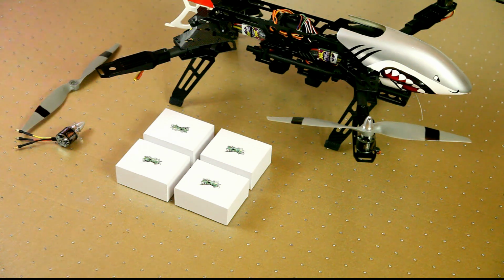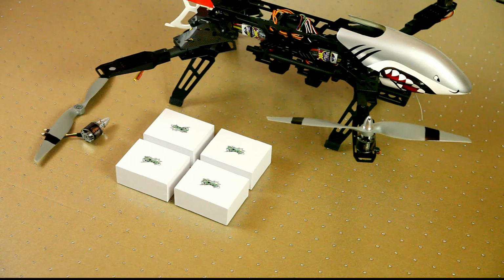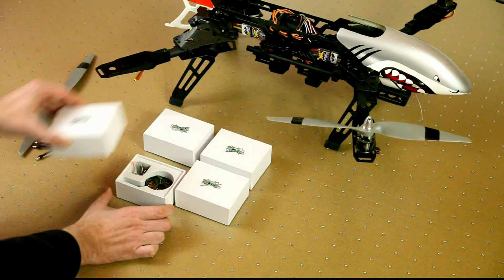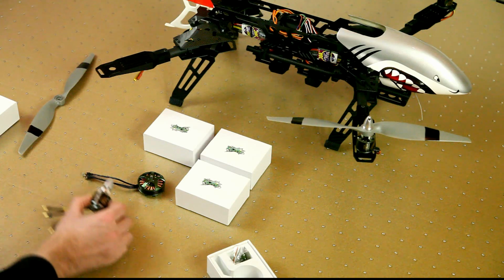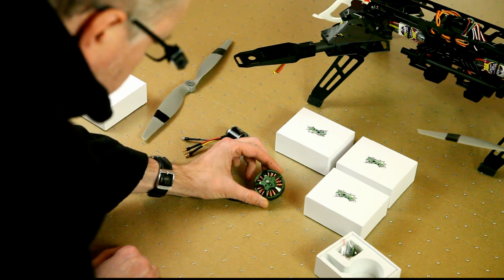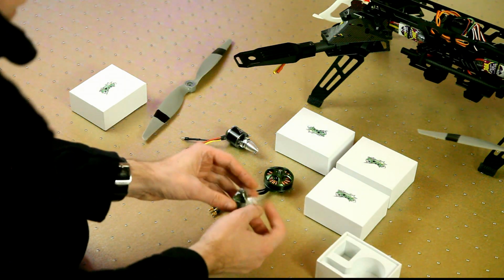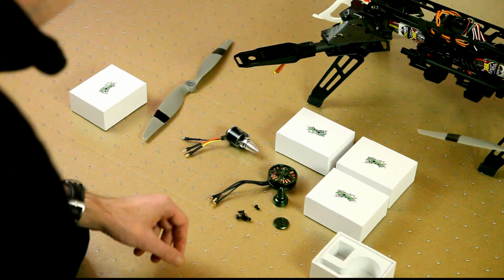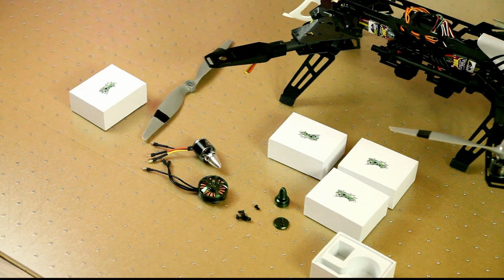HK MultiStar Elite 4006 740KV motors - Unboxing + first thoughts!